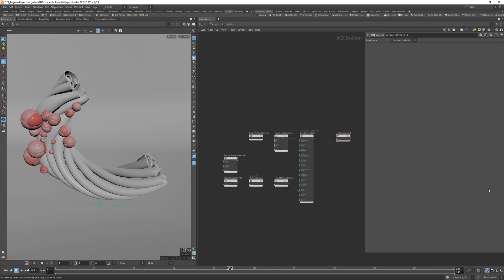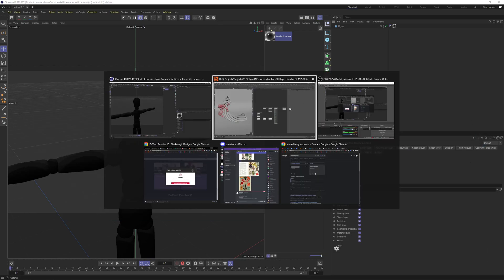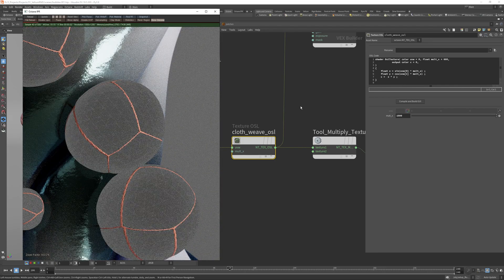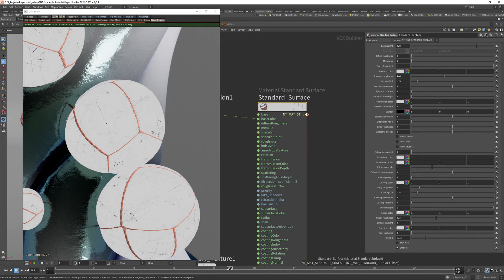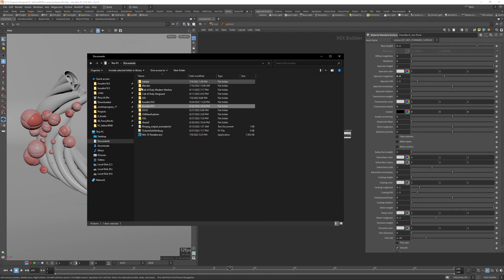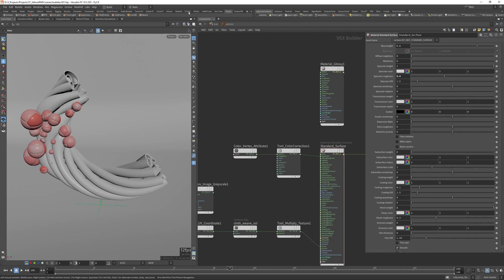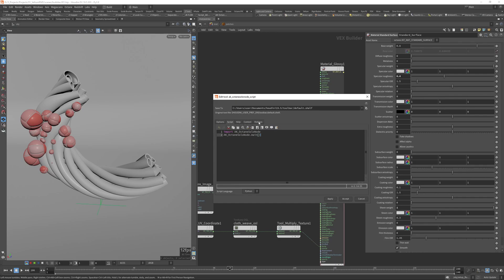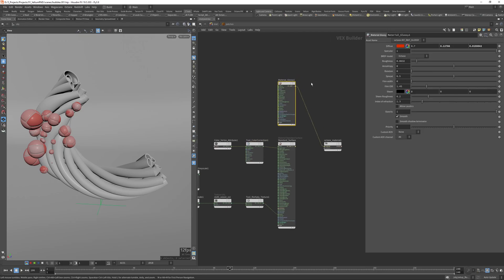Octane Solo Node Script for Houdini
Hello there!
Decided to upload my script to quickly visualize your textures and procedural generators, and also quickly connect materials to output using Houdini with Octane.

It also comes with instructions to install it.

Timestamps
0:00 Cinema4D Workflow
0:26 Script showcase in Houdini
1:41 Installation
3:00 Outro